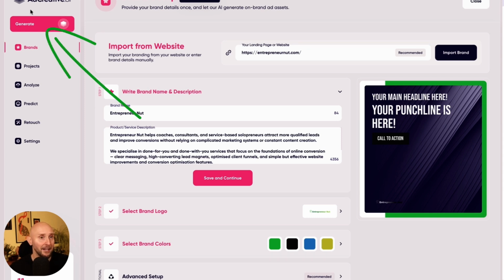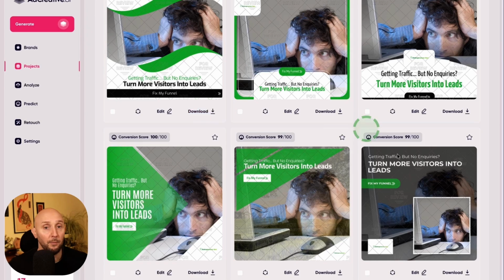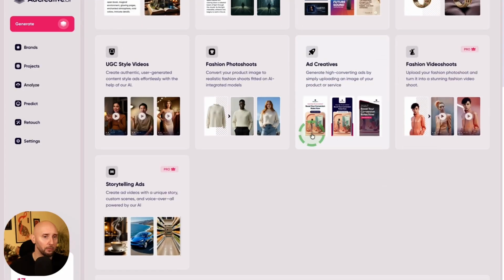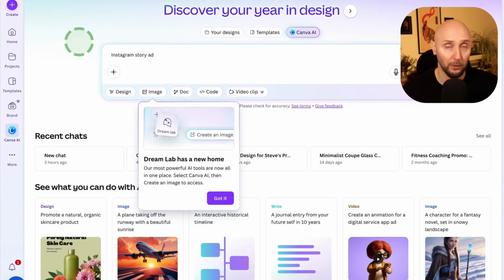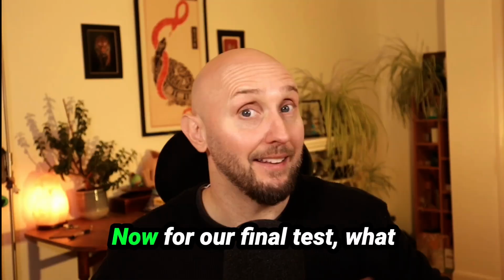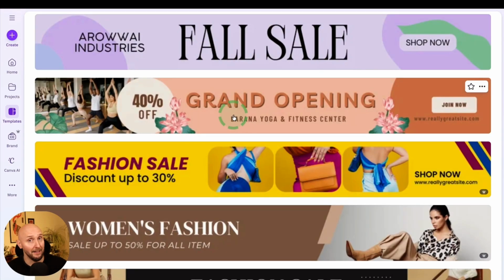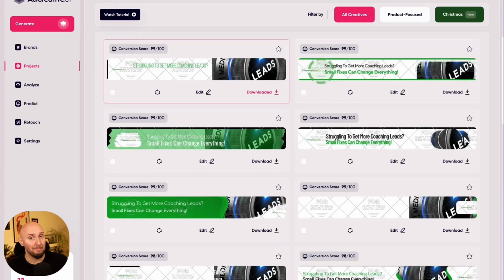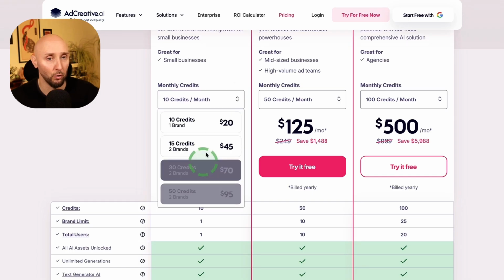AdCreative AI vs Canva – Which Saves You the Most Time?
In this video, we compare AdCreative AI vs Canva to see which tool actually creates better ad creatives.

Instead of just reviewing features, we build real ad creatives in both platforms so you can see the difference in speed, design quality, and creative control. You’ll see how AdCreative AI generates ads automatically, how Canva and Canva AI handle design, and which tool is better for Facebook ads, Instagram ads, and banner ads.

If you want to create ads with AI, generate ad creatives faster, or improve your Facebook and Instagram ad designs without being a designer, this AdCreative AI vs Canva comparison will help you decide which tool is right for you.

VIDEO CHAPTERS:
00:00 Intro: AI vs. Manual Ad Design
00:36 AdCreative AI vs Canva Explained
01:16 Creating Ads with AdCreative AI
04:05 Creating Ads with Canva
06:03 Instagram Story Ads: AdCreative AI vs. Canva
10:09 Banner Ads: AdCreative AI vs. Canva
14:29 Pricing & Final Thoughts